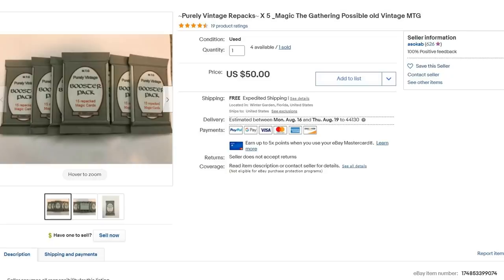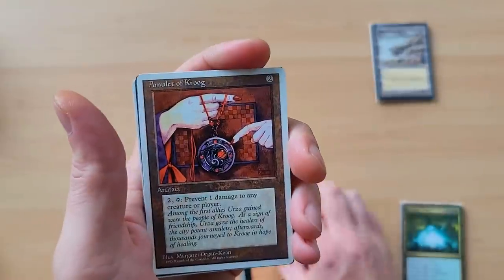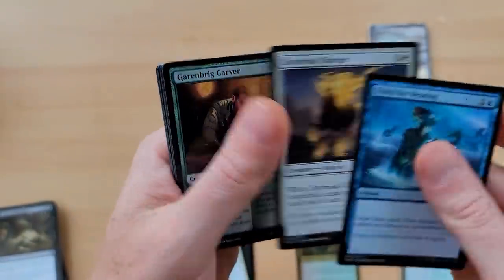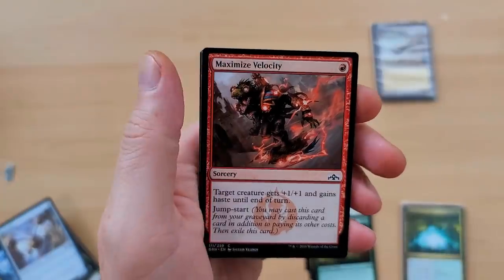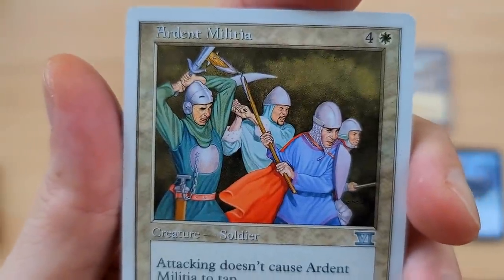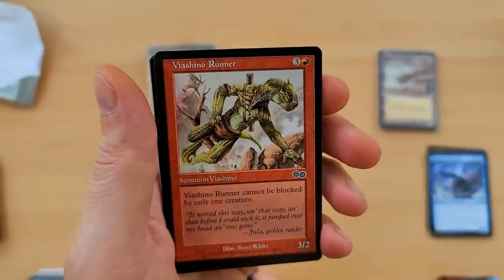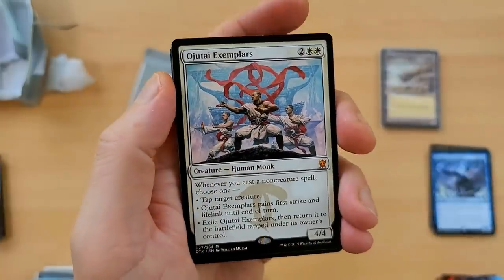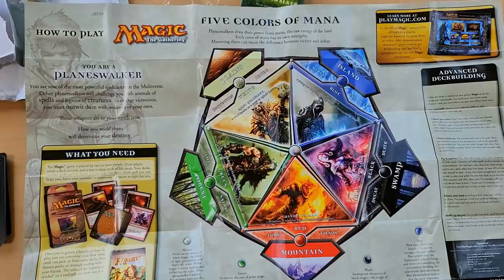What the Heck did I Purchase?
Stumbled upon these on eBay of all places.  Marked vintage MTG and look entertaining enough to open.  Let's find out what's inside.